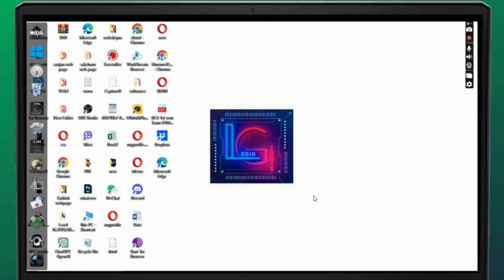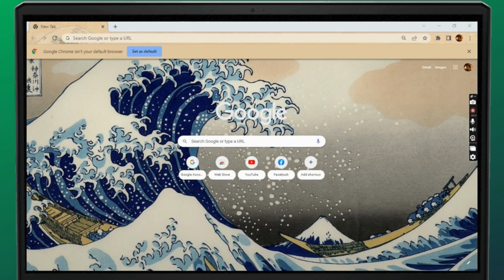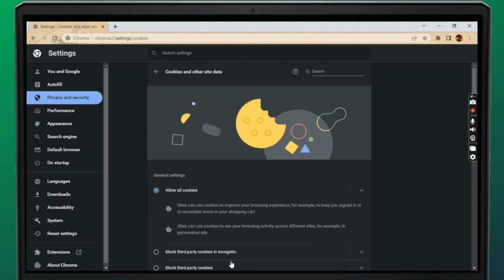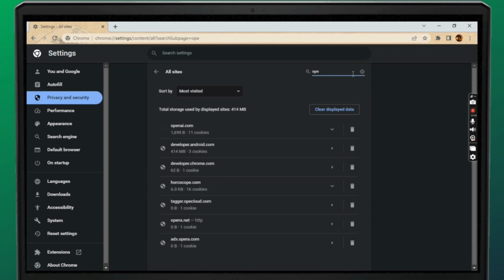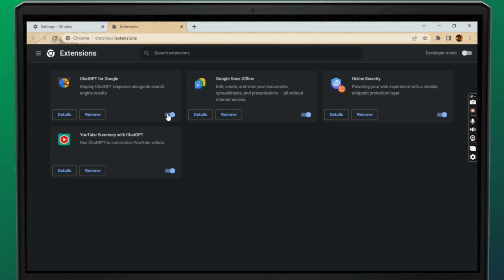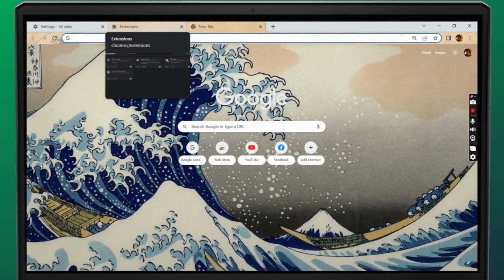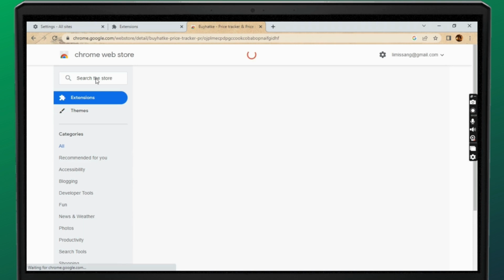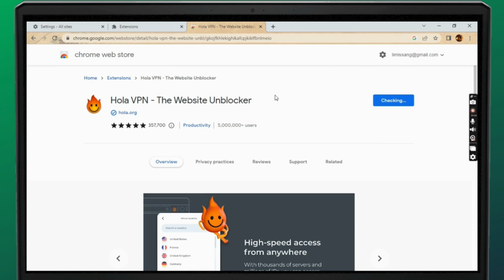How To Fix ChatGPT Error Code 1020 (2023) FIX CHAT GPT ACCESS DENIED ERROR CODE 1020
In this video, we will be discussing the ChatGPT error code 1020 and how to fix it. If you are experiencing this error code when using ChatGPT, don't worry, it can be resolved quickly and easily.

First, we will go over what the error code 1020 means and why it occurs. Then, we will discuss several possible solutions to fix the issue, including clearing your browser cache, disabling browser extensions, and checking your internet connection.

We will provide step-by-step instructions for each solution, so you can follow along and fix the error code 1020 on your own. We will also provide some troubleshooting tips to help you identify and resolve any underlying issues that may be causing the error.

By the end of this video, you will have a clear understanding of what error code 1020 means and how to fix it. So, whether you are a ChatGPT user or just someone looking to learn more about common error codes, this video is for you!

Timestamps:
00:05 How To Fix ChatGPT Error Code 1020
00:10 Cause Of ChatGPT Error Code 1020
00:30 Fix ChatGPT Error Code 1020